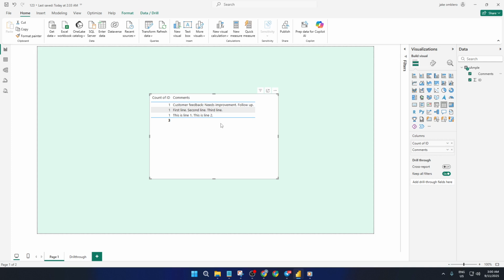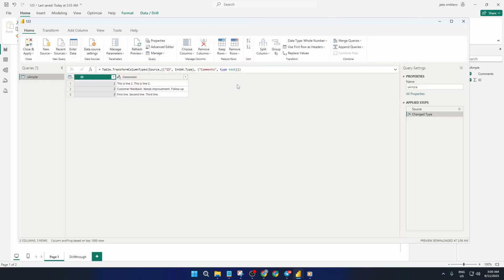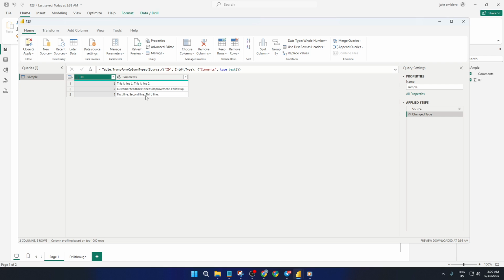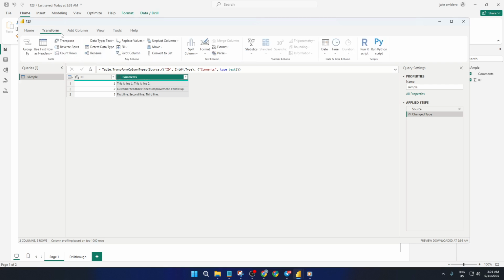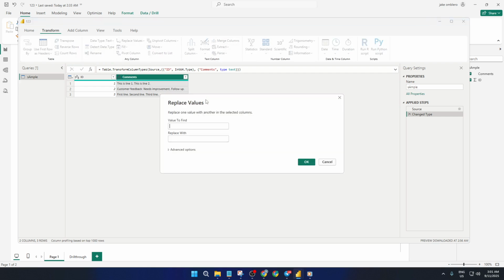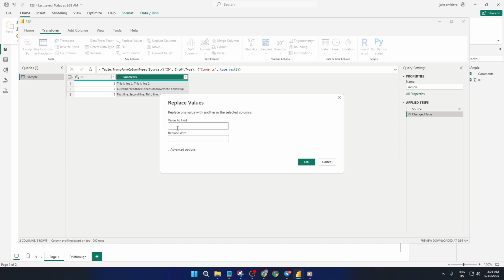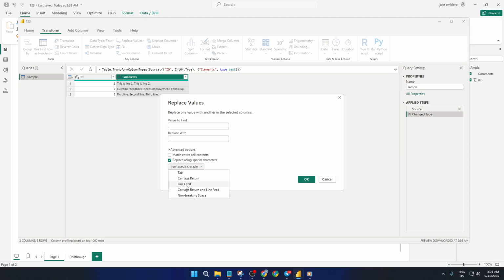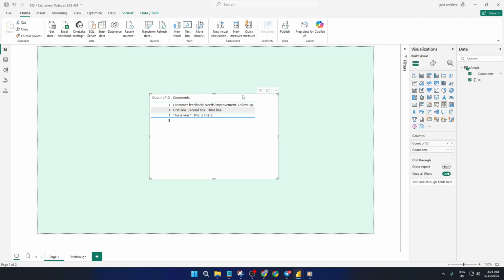How to Show Line Breaks in Power BI Table [Updated 2026 Guide]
Want to display line breaks in a Power BI table? In this tutorial, you'll learn how to make text appear on multiple lines within a table cell for a cleaner and more readable report.

In this video, you'll learn how to:

✅ Identify the column containing your text
✅ Add or create line breaks in the values
✅ Use the text in a table visual
✅ Adjust text wrapping settings
✅ Check the final table layout

To show line breaks in a Power BI table, add line break characters to your text and make sure text wrapping is enabled in the table visual. This allows longer text values to appear across multiple lines within the same cell.